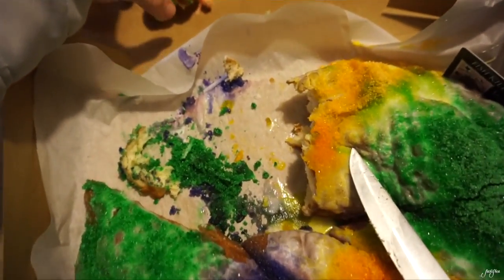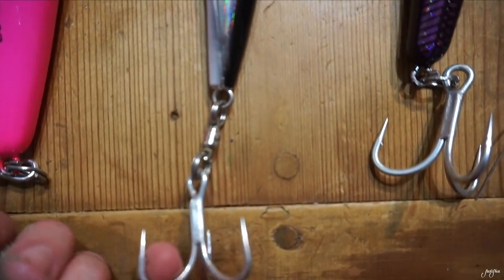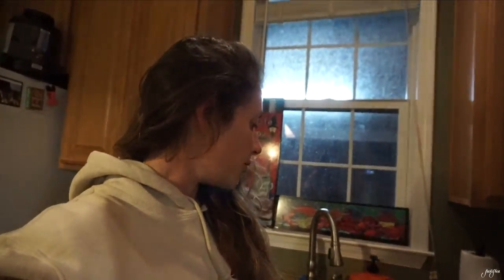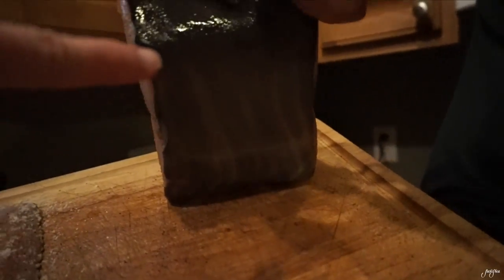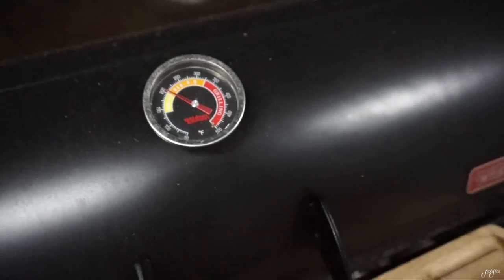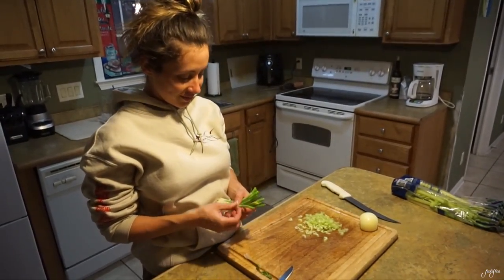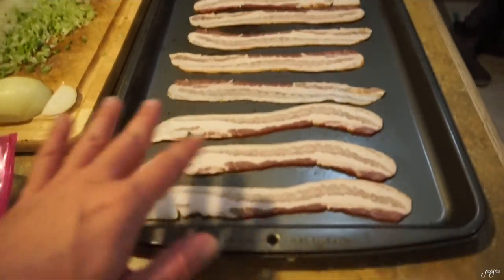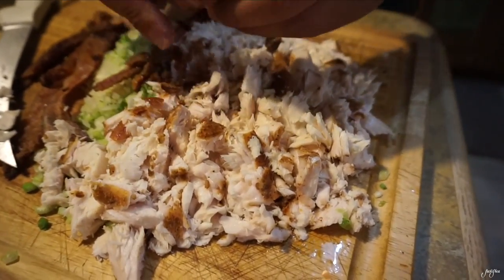*Wahoo* FISH DIP Catch+Cook!!